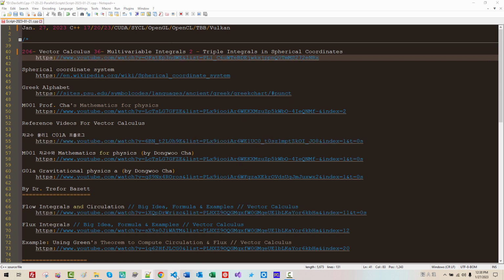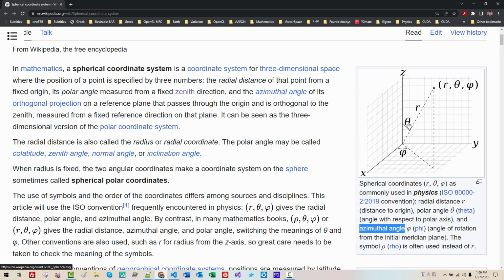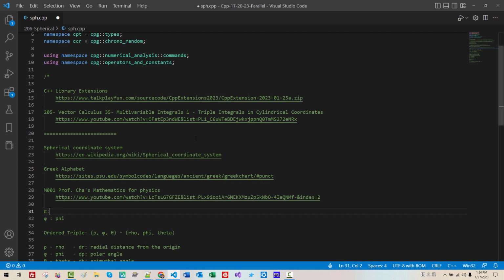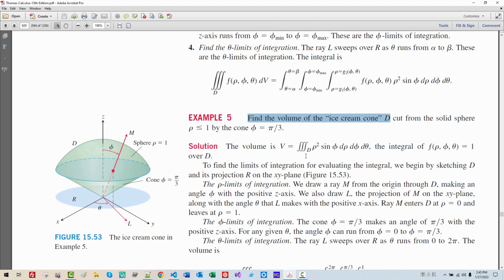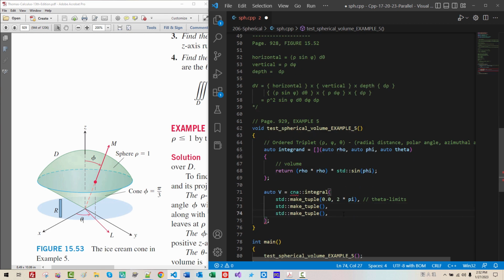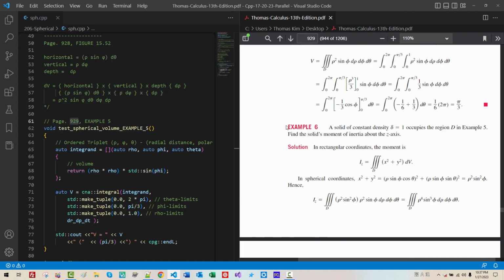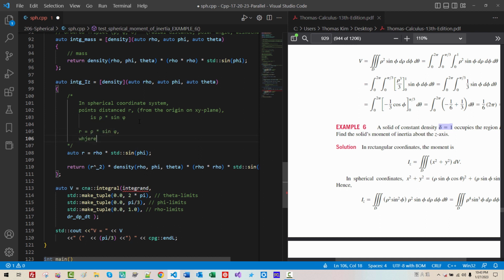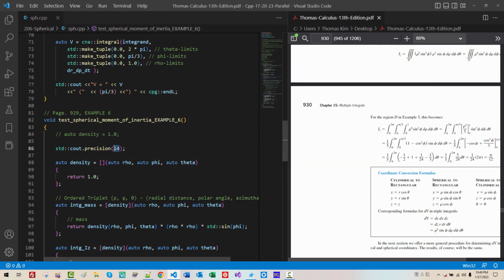206- Vector Calculus 36- Multivariable Integrals 2 - Triple Integrals in Spherical Coordinates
Ordered Triple: (ρ, ϕ, θ) - (rho, phi, theta)

ρ - rho   - dr: radial distance from the origin
ϕ - phi   - dp: polar angle
θ - theta - dt: azimuthal angle

Thomas' Calculus, 13th Ed, Page. 928
FIGURE 15.52 In spherical coordinates
we use the volume of a spherical wedge,
which closely approximates that of a cube.

Page. 927, EXAMPLE 4
Page. 929, EXAMPLE 5
Page. 928, FIGURE 15.52

horizontal = (ρ sin ϕ) dθ
vertical = ρ dϕ
depth =  dρ

dV = { horizontal } x { vertical } x depth { dρ }
     { (ρ sin ϕ) dθ } x { ρ dϕ } x { dρ }
   = ρ^2 sin ϕ dθ dϕ dρ